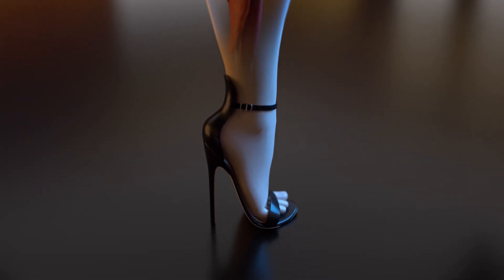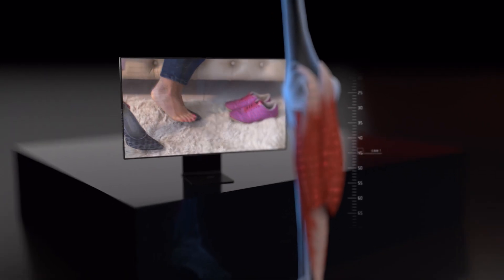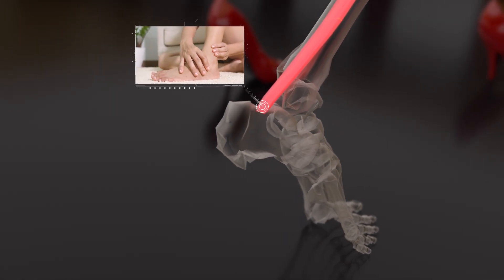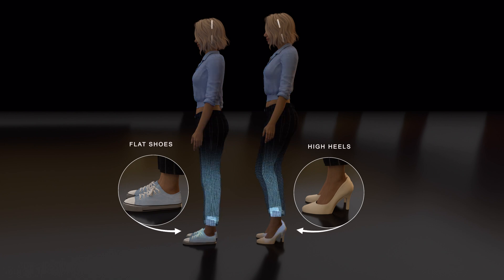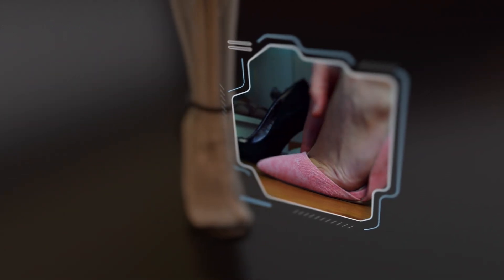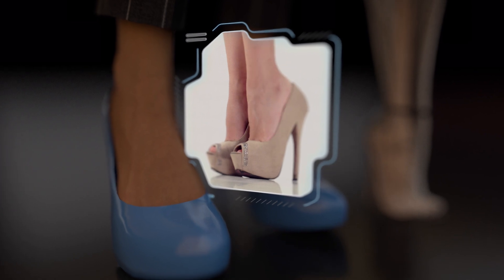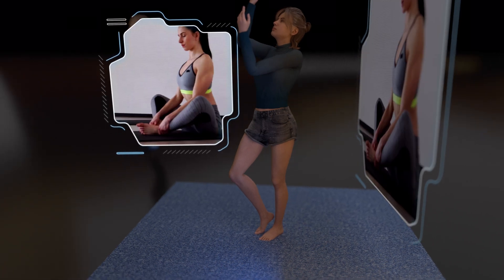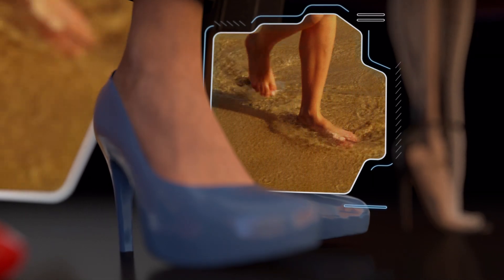High Heels Change Your Bone Anatomy - 3D Animation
This is what happens when you wear high heels.